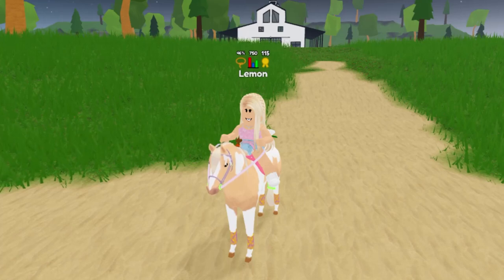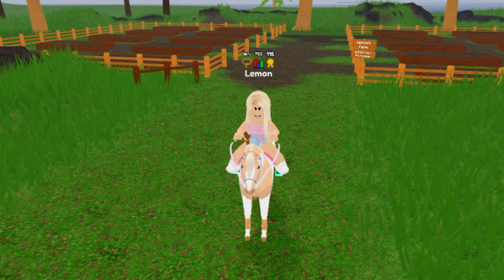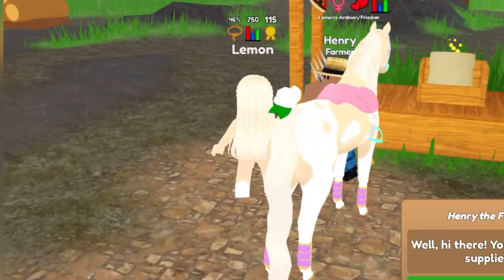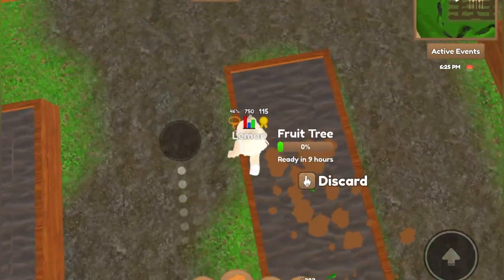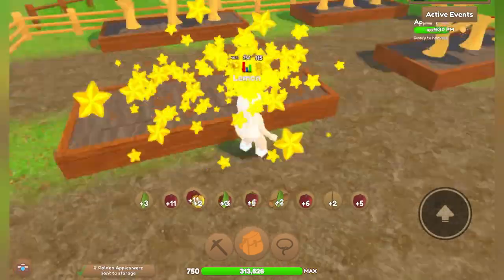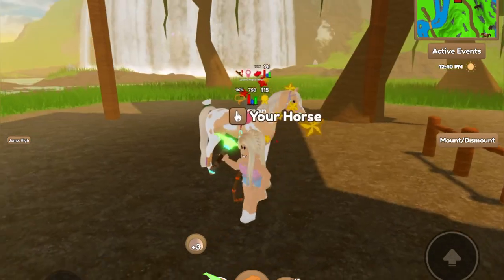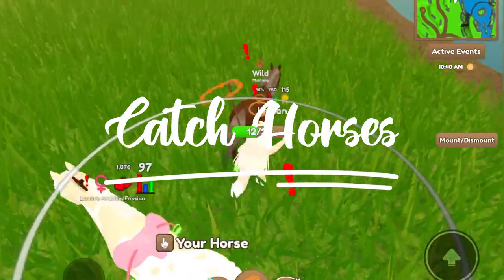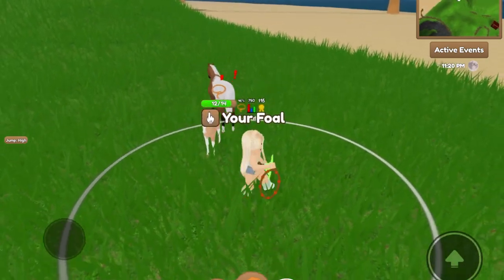How I Got Level 750 *QUICKLY & EASILY* - How to Level Up FAST | Wild Horse Islands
✿༻ ❀ ༺✿༻ Welcome ༺✿༻ ❀ ༺✿

Hey berries! It’s Lemon, and I hope you enjoyed this video!